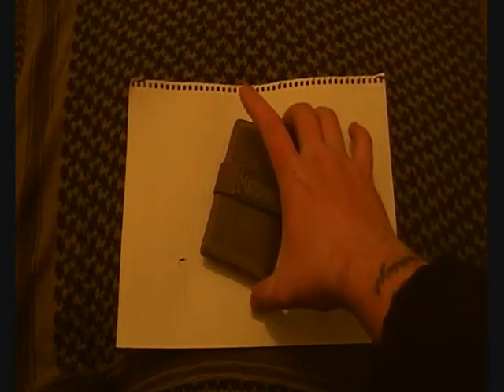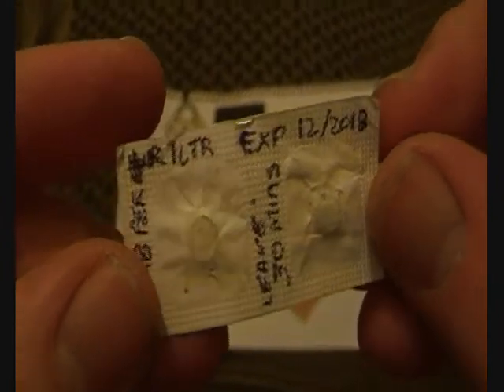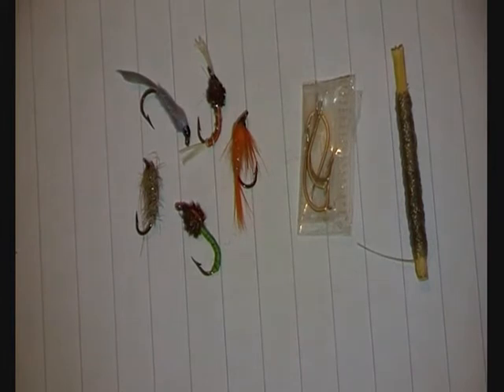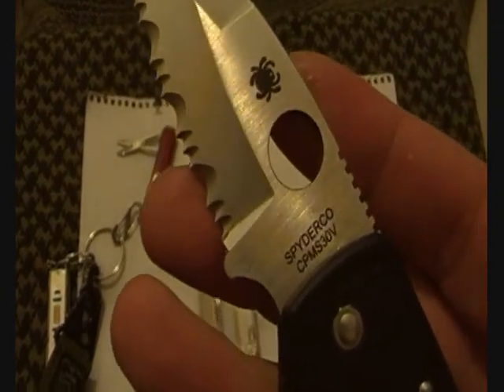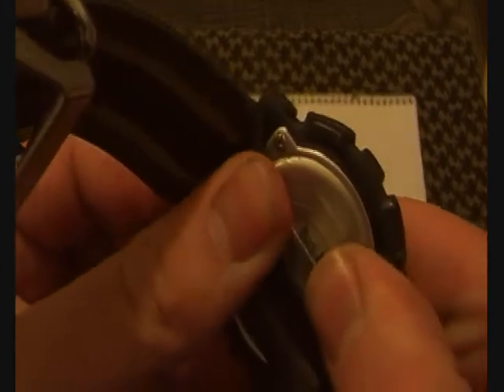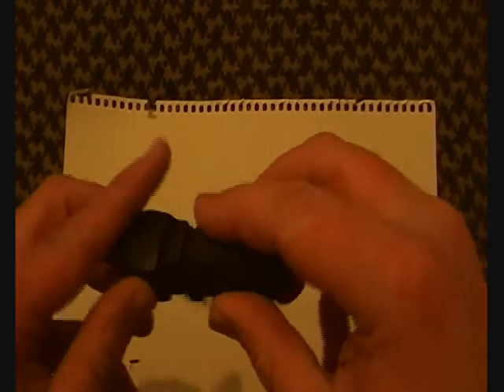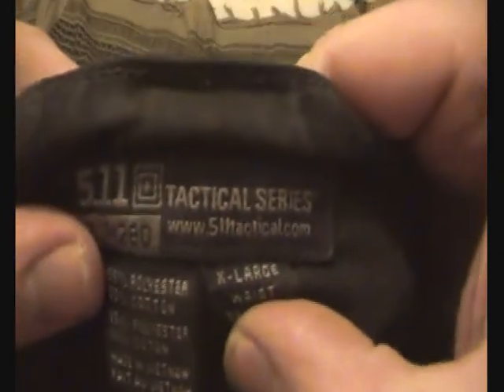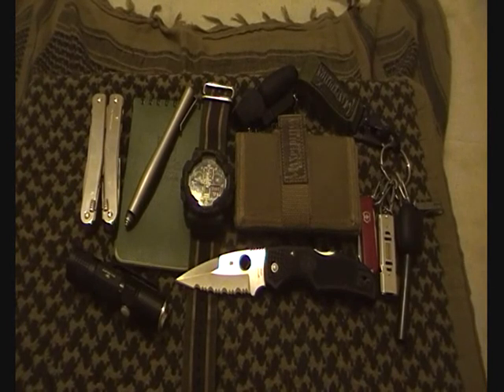EDC gear January 2016